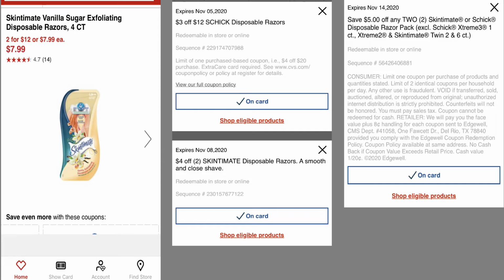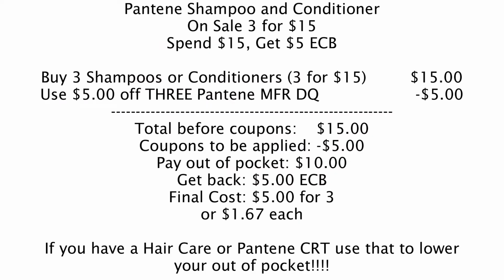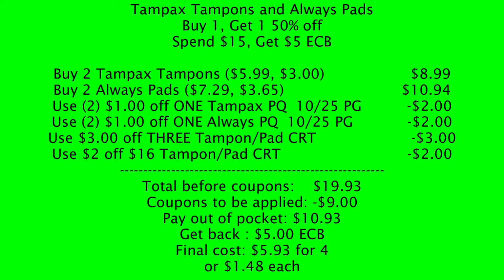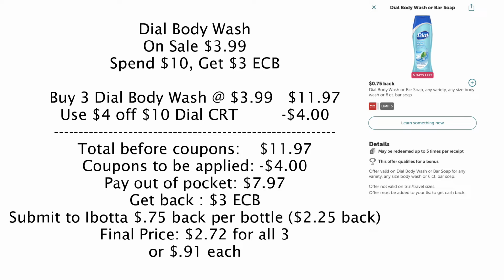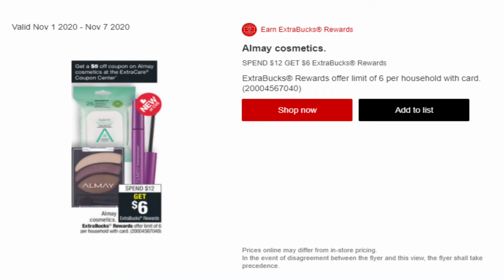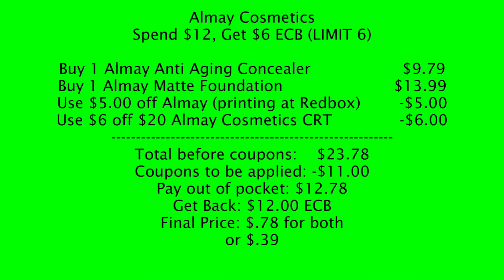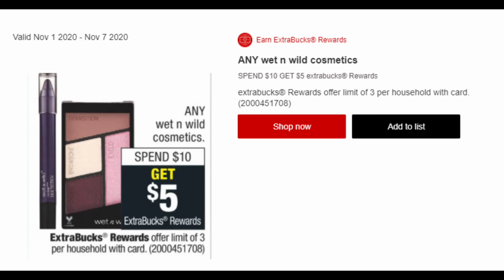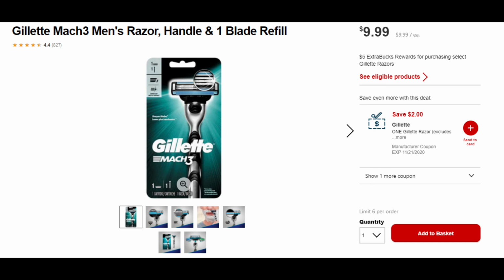CVS DEALS OF THE WEEK 11-1 TO 11-7 / FREEBIES / $.39 ALMAY / SUPER LOW OOP!!! / NEWBIE FRIENDLY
Be sure to follow me on these social medias:
Join these rebate apps for FREE and save money just by scaning receipts.
3 RING BINDER WITH STRAP: This is just a basic plain 3 ring binder with a strap. Does NOT come with the coupon sleeves so you will have to get those separately. (link below)
ULTRA PRO COUPON SAVER: This is a pack of the coupon sleeves you will have to order with the plain 3 ring binder.